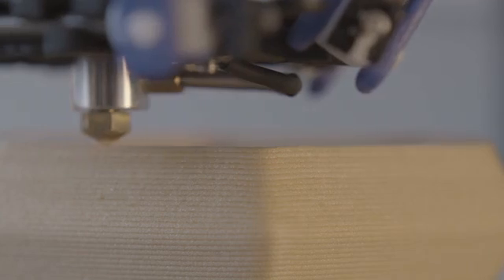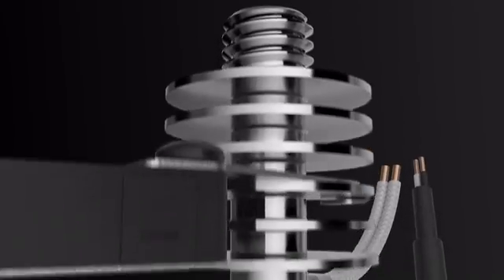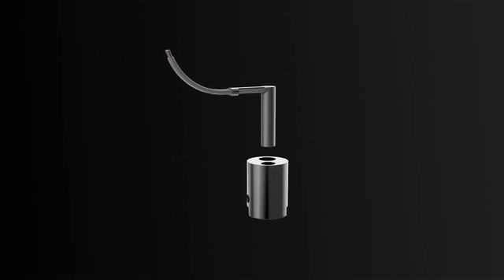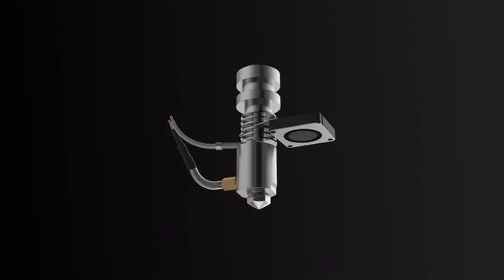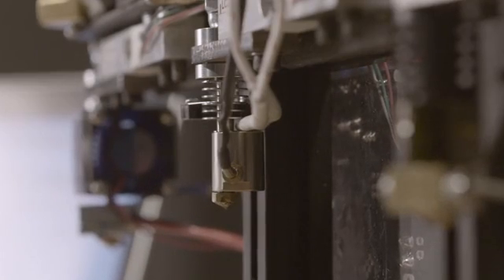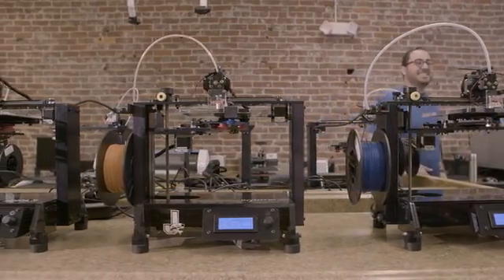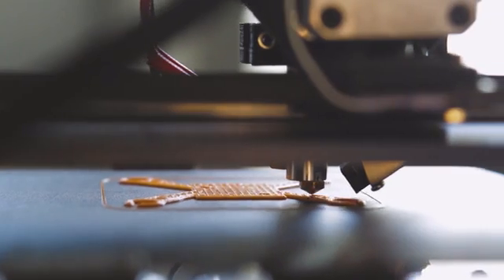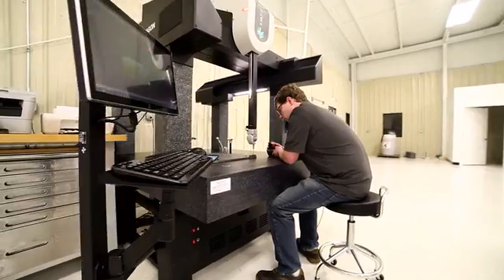Pico Hybrid Hotend: Reliably 3D Print Any Material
Designed from the ground up to maximize performance and reliability. Pico Hybrid won't hold you back or weigh you down. Machined in USA

Pico Hybrid improves your printer's reliability, expands the types of materials you can print with, and lets you reach higher print speeds.